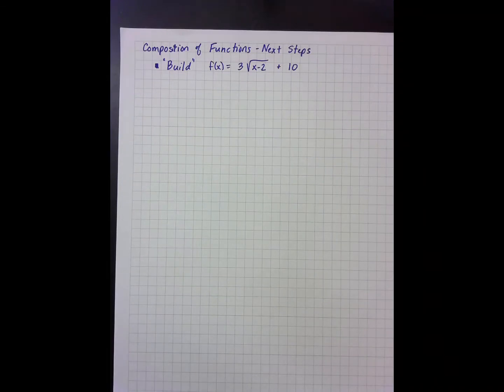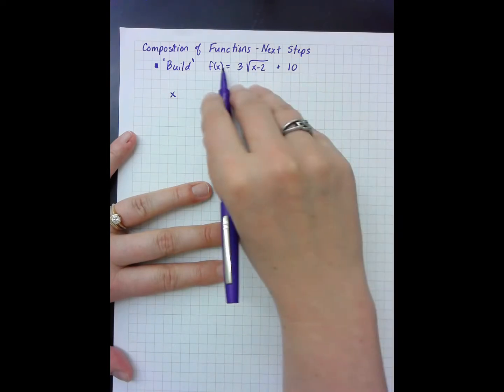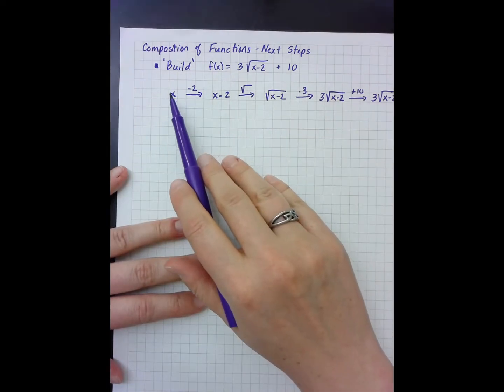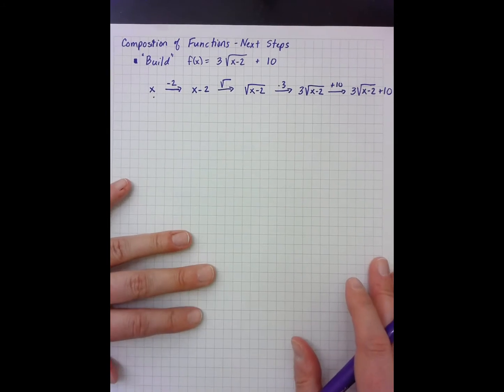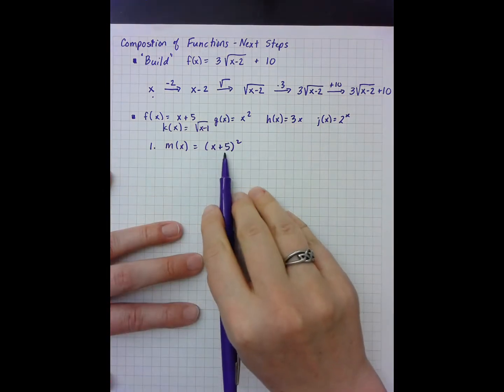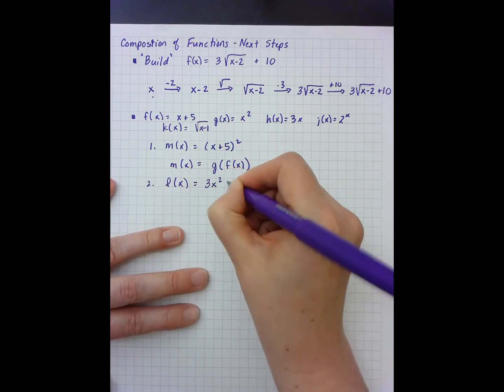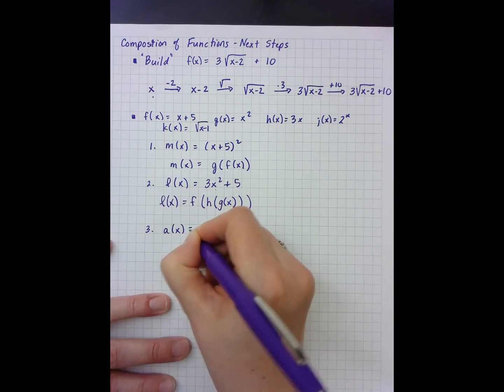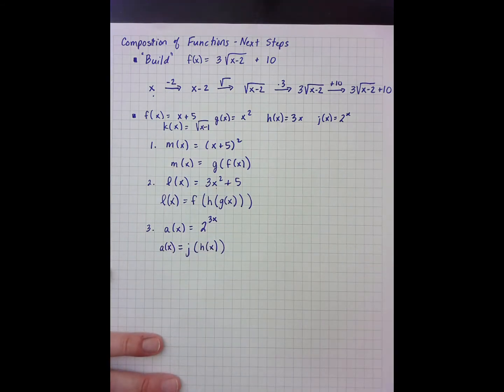Math 3 - Module 8.5 Composition of Functions Next Steps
0:01 Introduction
0:19 “Building” f(x)
1:21 Composing functions
1:55 Example 1
2:18 Example 2
2:51 Example 3
3:21 Example 4